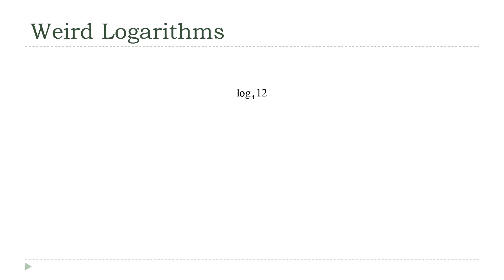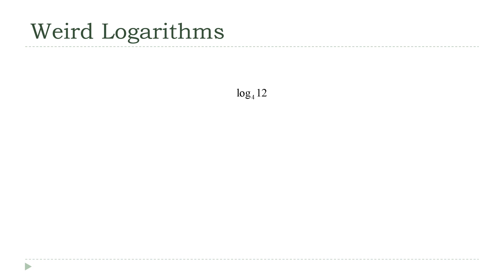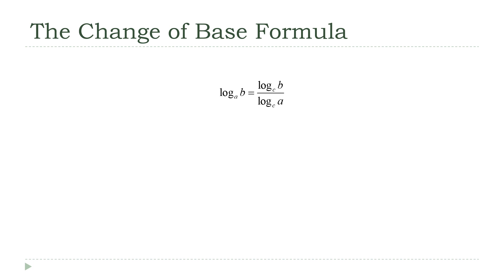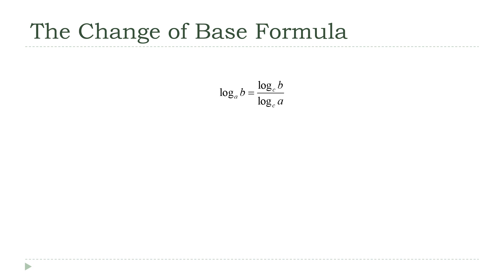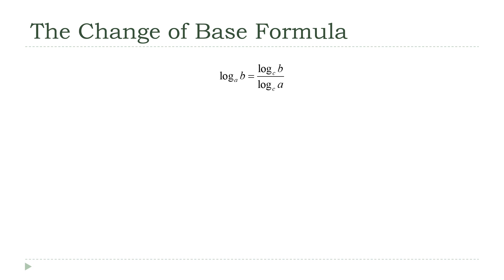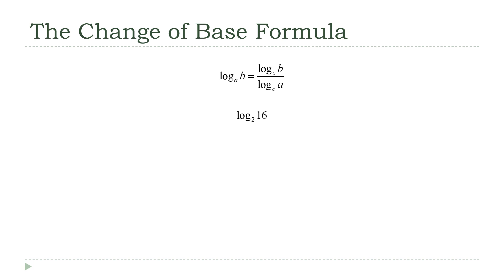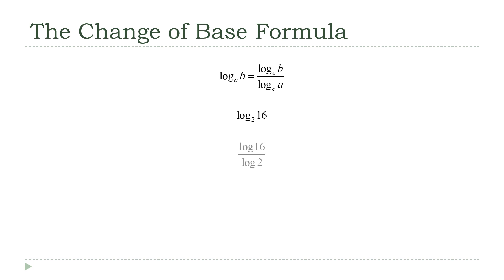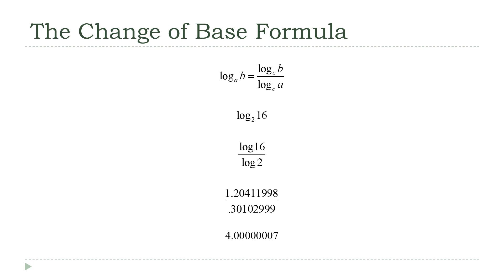The Change of Base Formula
Suppose you're asked to evaluate something like the log base 12 of 4.  That could be a challenge if you're calculator doesn't have a button that lets you ask it for a logarithm of any base.  A lot of calculators just have a common (base 10) logarithm button and a natural (base e) logarithm button.  In this lecture, we're going to look at a formula that lets you get around this by taking a logarithm and rewrite it in any base you choose.